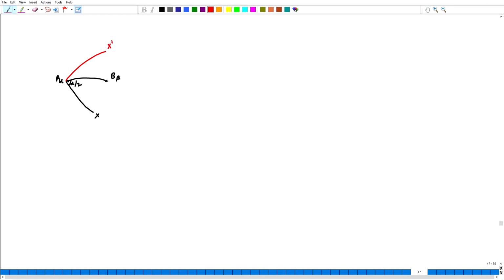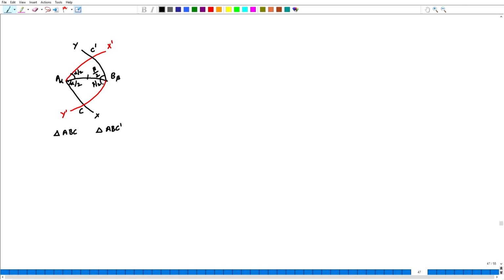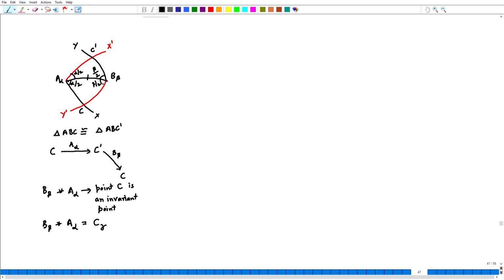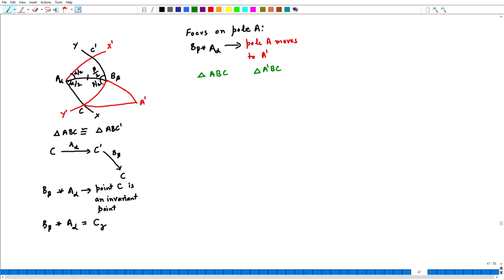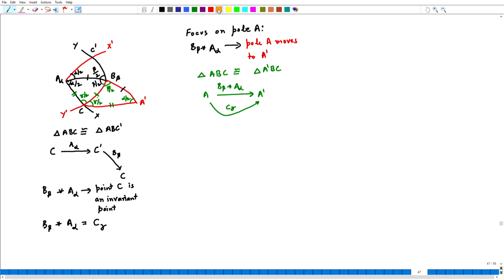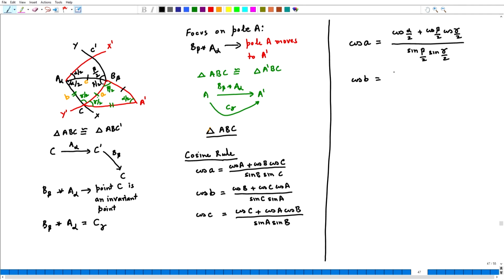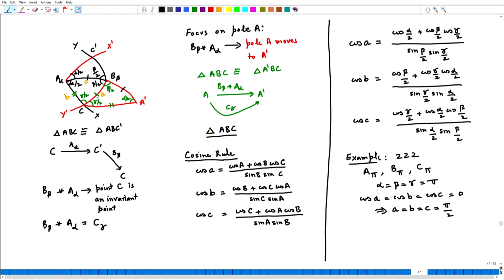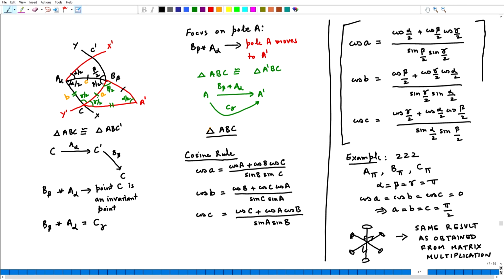Lecture 31: Combination of Three Rotation Axes in 3D-I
Subject: Metallurgical Engineering and Material Science
Course Name: Crystal Symmetry, X-Ray Diffraction and Physical Properties
Name of Presenter: Prof. Sandeep Sangal